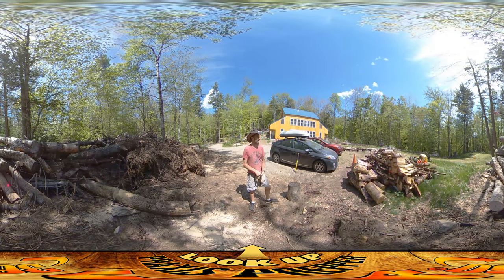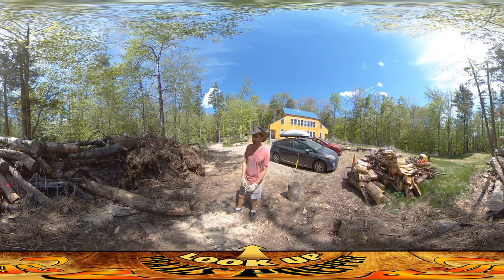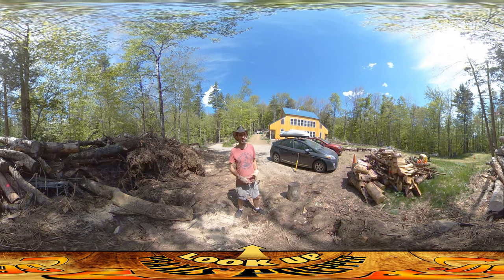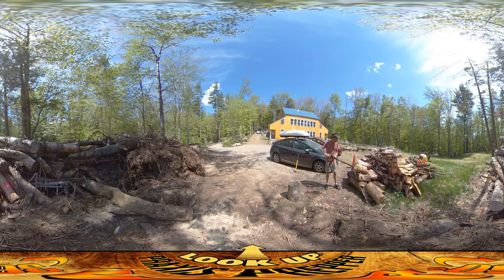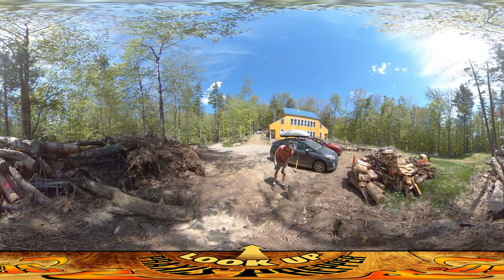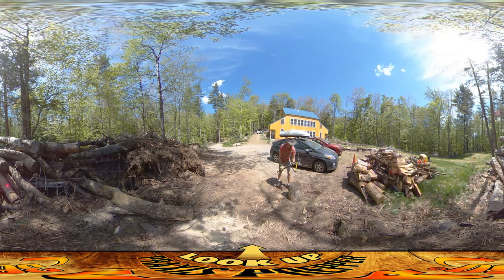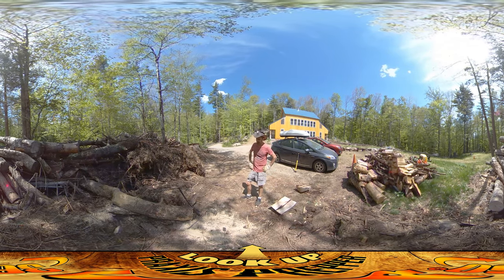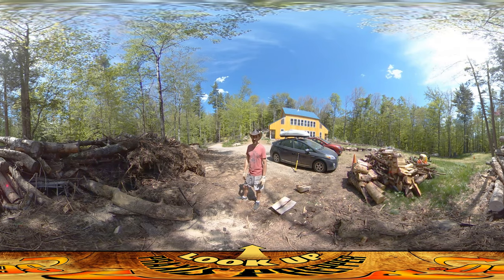Homestead Building - Removing Logs and Dirt from Firewood Shed Site, Chopping Wood